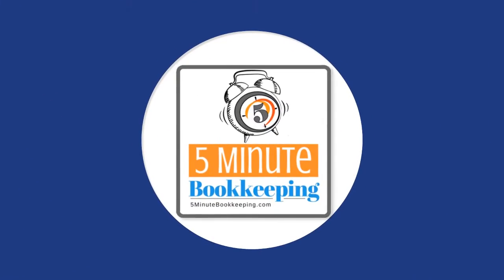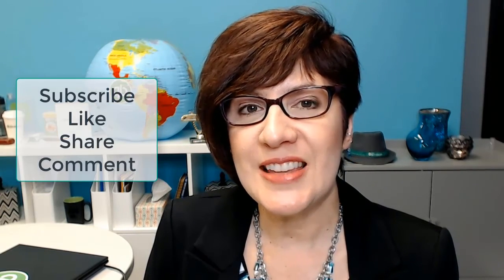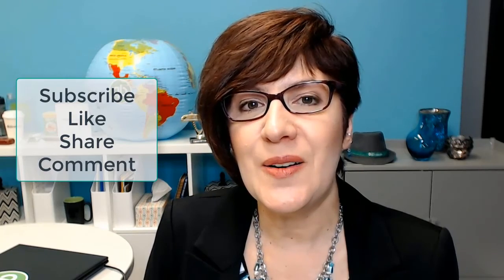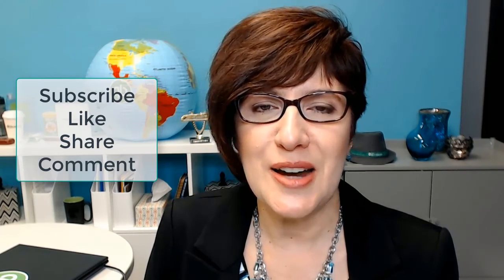How to charge for QuickBooks cleanup services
Not sure how to charge for a QuickBooks Online cleanup? You’re not alone. Bookkeeping cleanups can be tricky to price — especially when the scope is unclear or the mess is bigger than expected. In this video, I’ll show you how to charge for QuickBooks bookkeeping cleanup services with clarity and confidence.

Review your client's books in just 15 minutes - sign up for my QBO Smart Review Checklist

Save time and trouble cleaning up the messiest QBO files with the QBO Colossal Cleanup Checklist